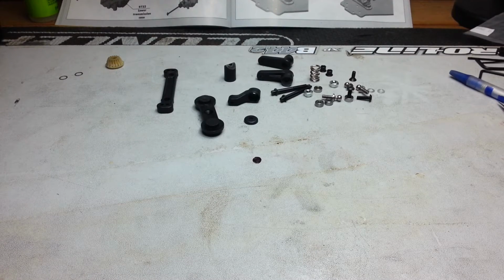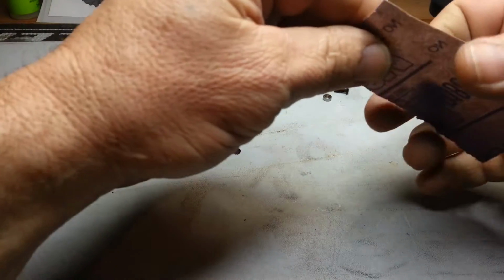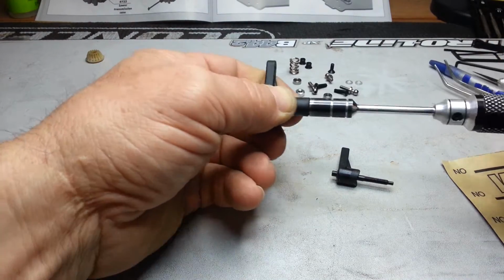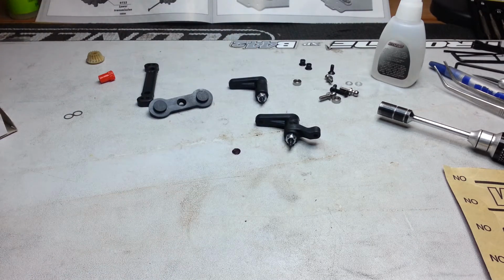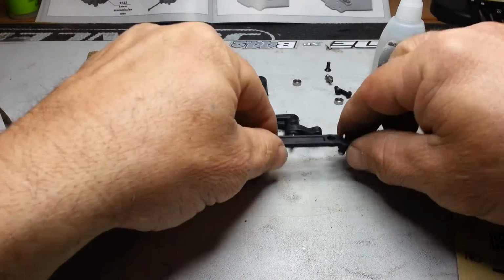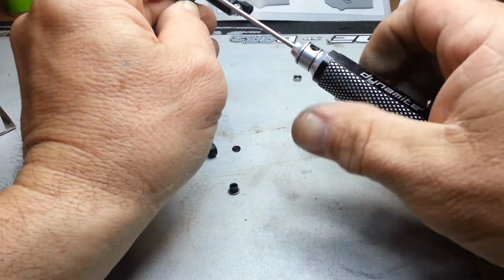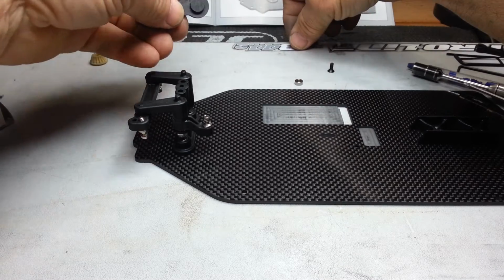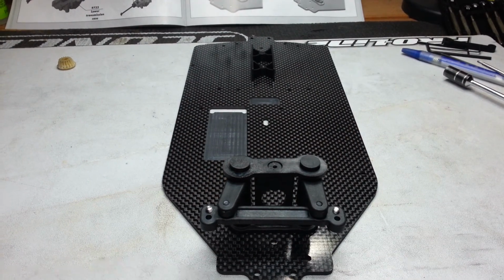Page 7 B44.2 steering rack.